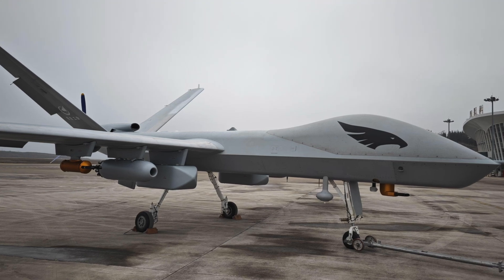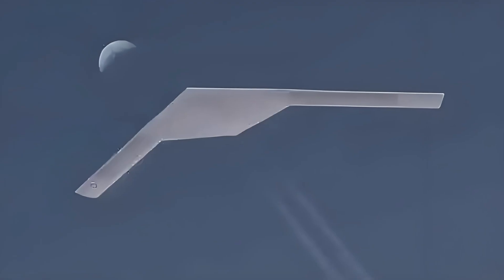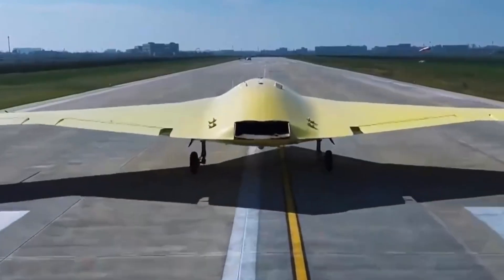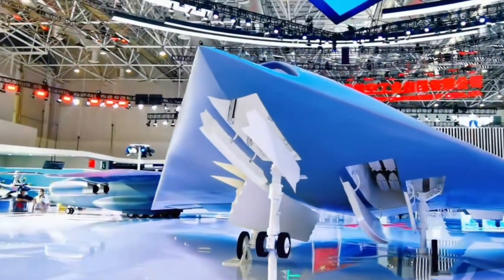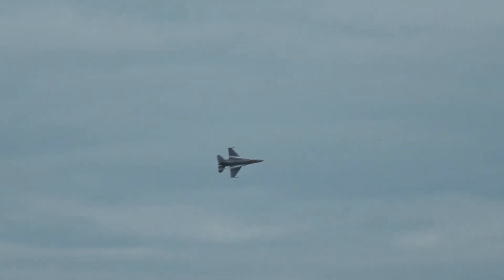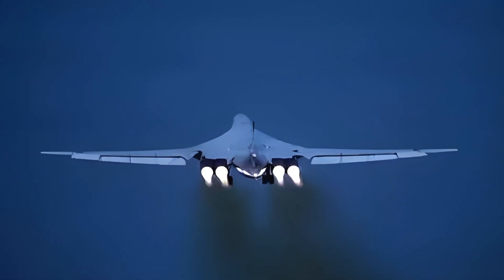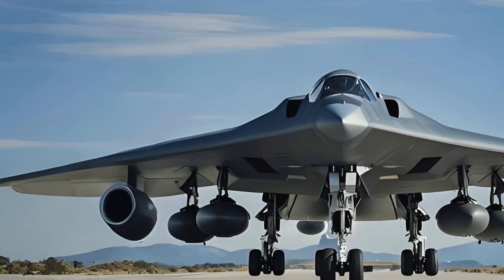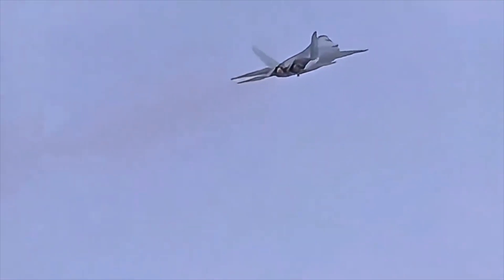CHINA Built a Giant Stealth UCAV — And It Just Debuted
China just rolled out a fighter-sized, tailless stealth UCAV—debuting at the Sep 3, 2025 parade. Here’s why the “Type B” design goes big on fuel, bays, and sensors—and what missions it unlocks.

Two brand-new Chinese UCAV families appeared publicly for the first time, including a large, stealthy, single-engine, tailless design (“Type B”). The airframe points to long legs, internal bays, serious sensors/EW, and autonomy fit for teaming with frontline fighters—trading raw top-end speed for range, payload, and survivability. We break down the shaping choices, intake/nozzle decisions, and the mission logic behind “go big” UCAVs.

• Why a fighter-sized UCAV solves volume/power/cooling limits for sensors, EW, and weapons
• How tailless shaping, DSI-style inlets, and serrated nozzles manage radar/IR signatures
• The likely roles: loyal wingman, stand-in EW/SEAD, maritime strike, and “enabler denial” against tankers/AWACS
• The doctrine shift: mixed manned–unmanned packages, emissions discipline, and software-paced upgrades

Chapters / Timestamps
0:00 Parade reveal — what showed up and why it matters
1:05 The airframe logic — wing planform, intakes, bay, nozzle, sensors
2:45 Mission set — EW/SEAD, maritime strike, magazine-extension, enabler denial
4:15 Doctrine — human-machine teaming and why “going big” changes the math

Asian Military Review — New UCAVs in parade illustrate Chinese airpower developments (Sep 5, 2025).
The Aviationist — China’s New UCAVs Come into Full View at Parade (Sep 3, 2025).
The War Zone — China Unveils Large Unmanned Stealth Fighter Design During Military Parade (Sep 2025).

👍 If this taught you something new
💬 Which mission matters most for a fighter-sized UCAV: SEAD, maritime strike, or enabler denial?